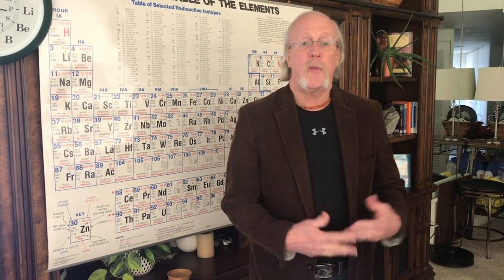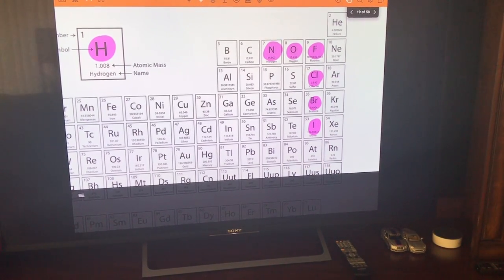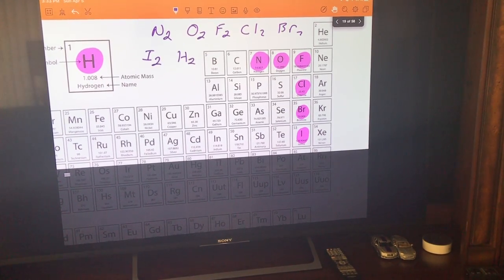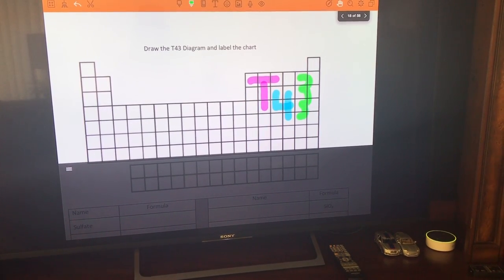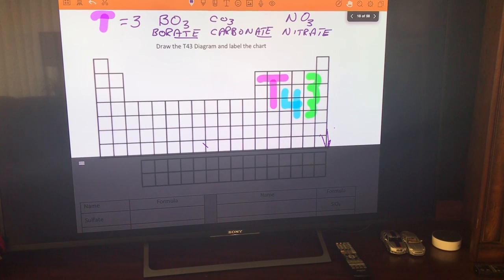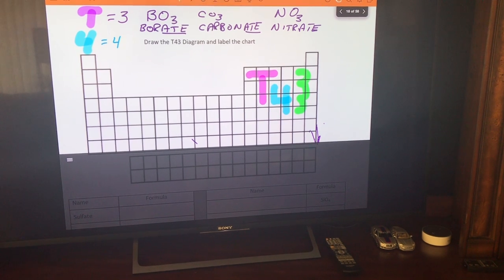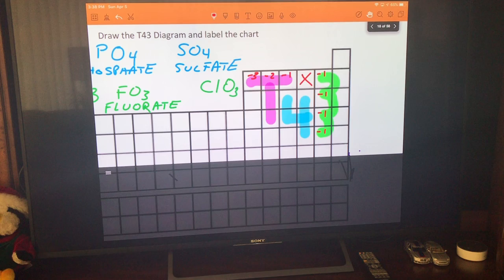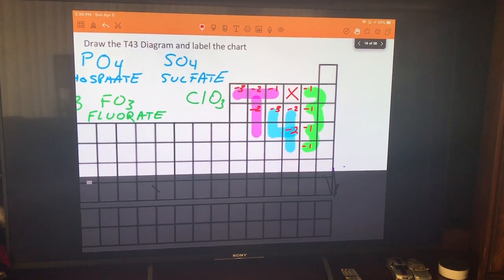Review of Diatomic Elements and Polyatomic ions (T43)